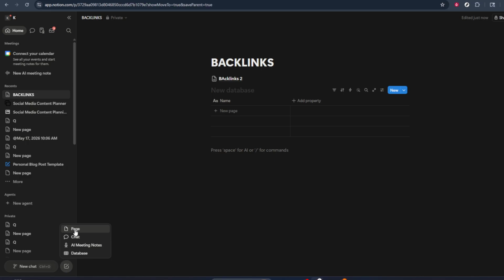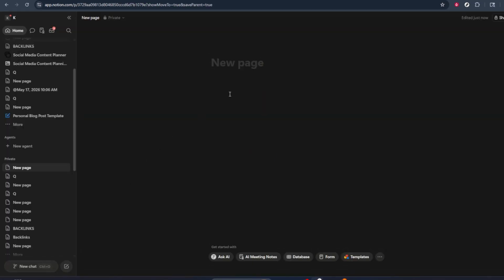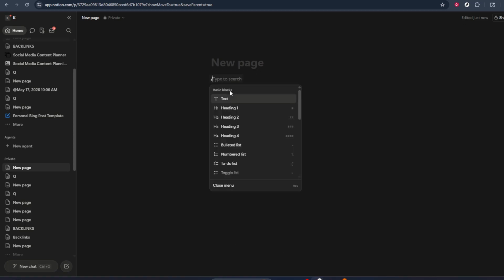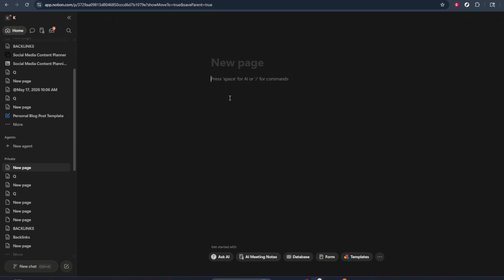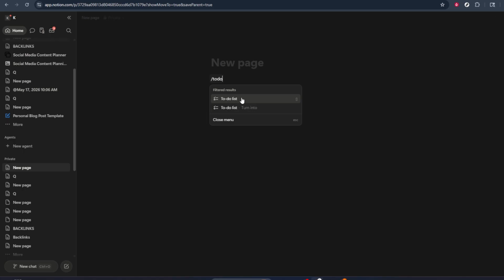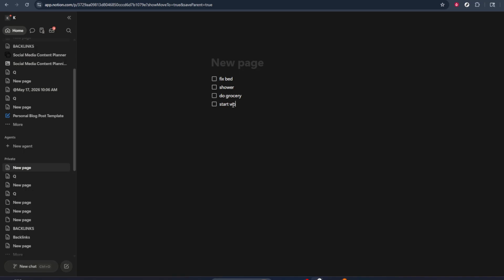How to Create a Simple To Do List in Notion | Full Guide 2026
In today’s tutorial, I show you how to create a simple to do list in Notion to organize your daily tasks and stay productive.